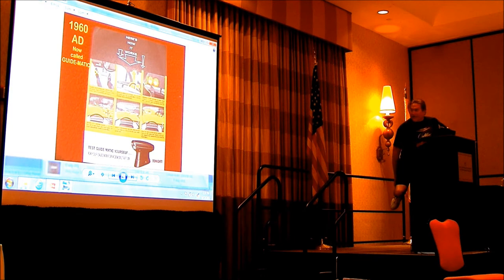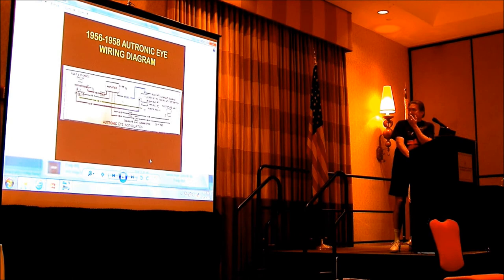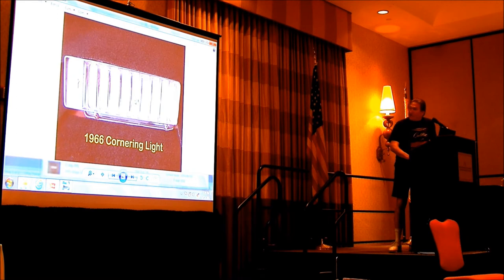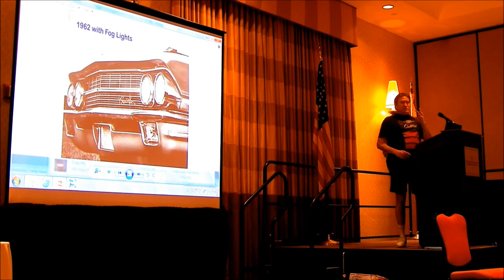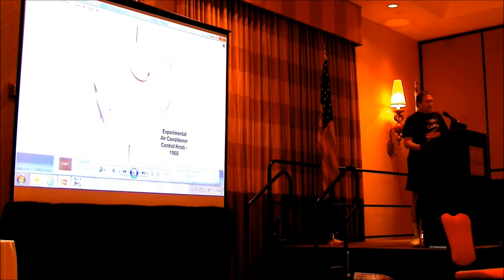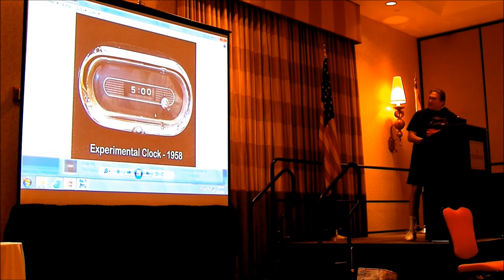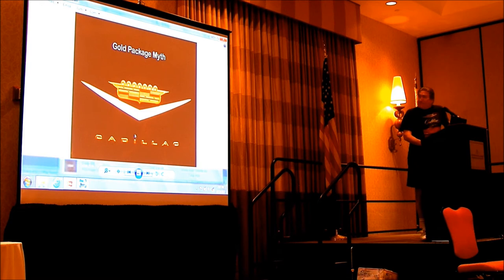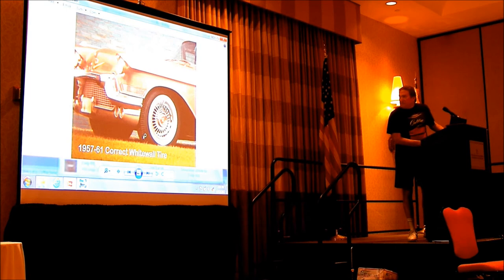2012 CLC Grand National Seminar - Craig Wood - Speedometers, Clocks & Gauges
This is the second of three seminars held at the Renaissance Resort in St Augustine on June 13, 2012 as part of the 2012 Cadillac LaSalle Club Grand National. Video by Jason Edge.